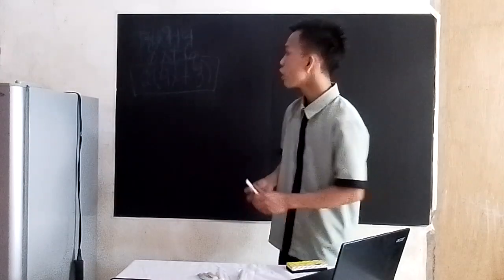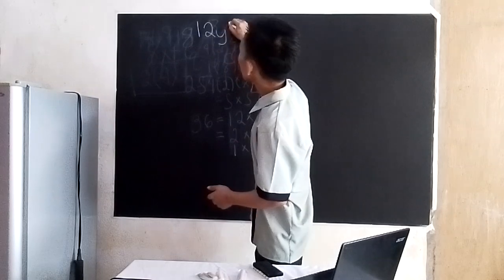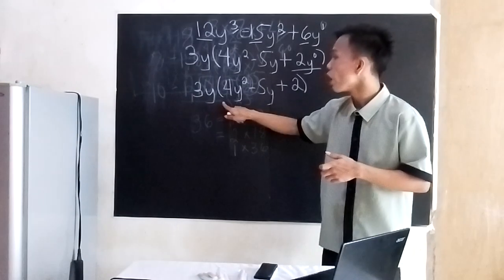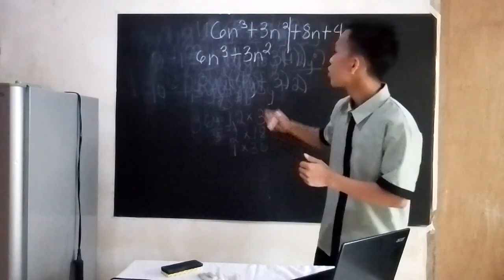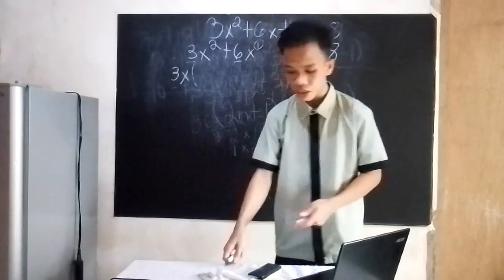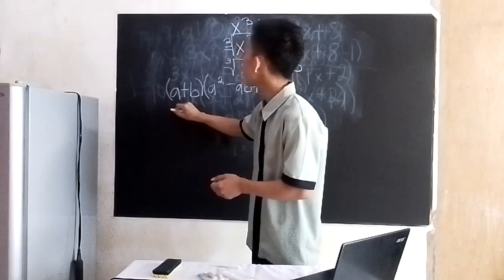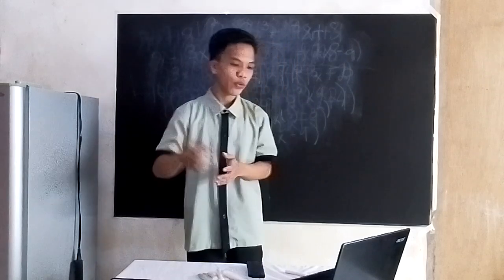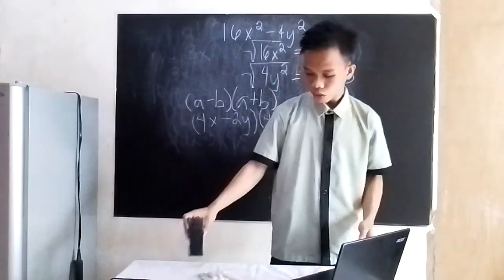BSEMATH3_DEMILLO GERALD G.